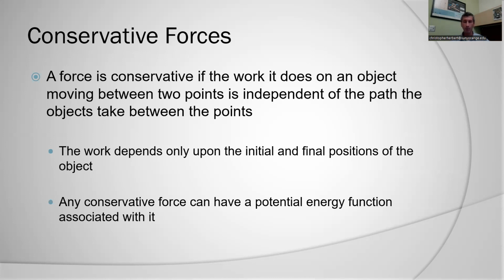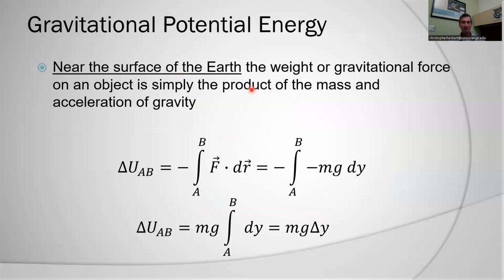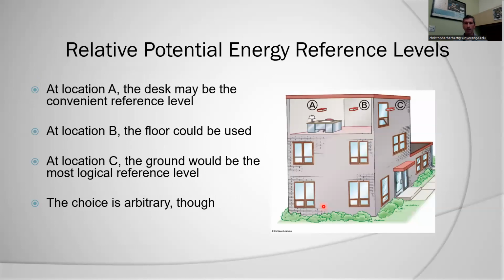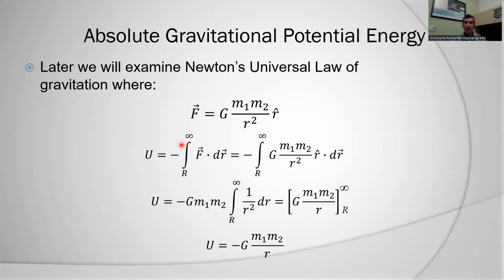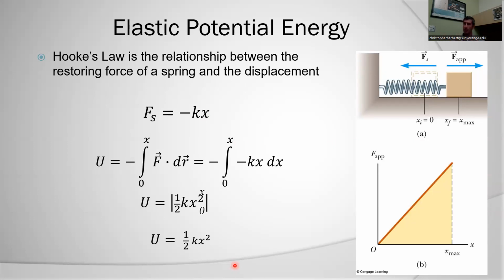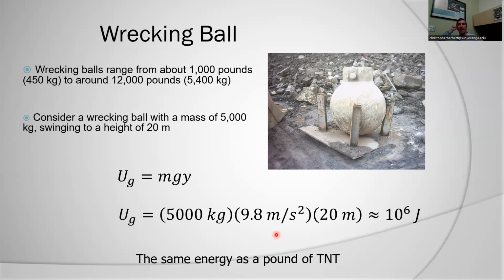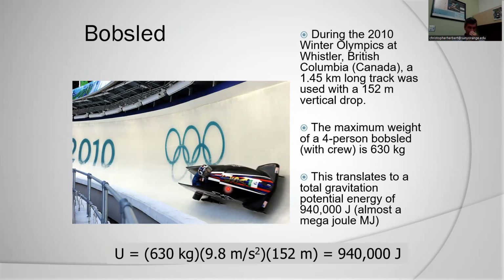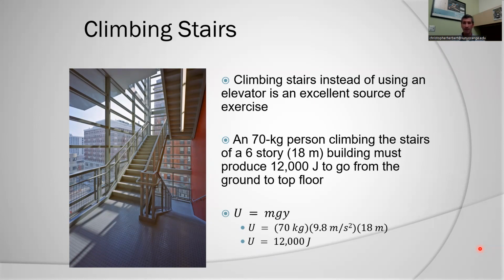Physics I - Chapter 08 Sec 1 - Potential Energy of a System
Sec 1 - Potential Energy of a System